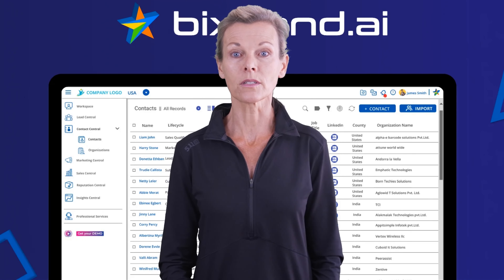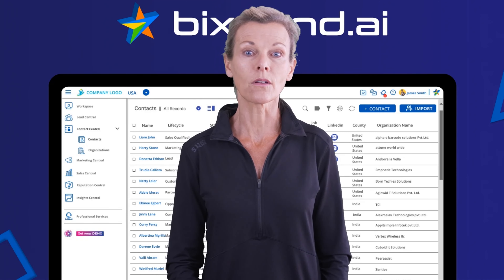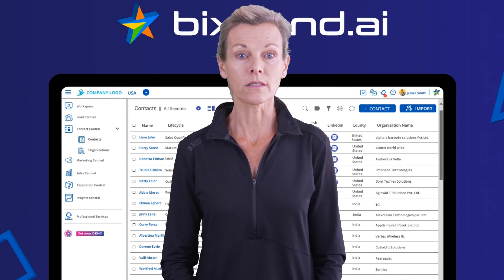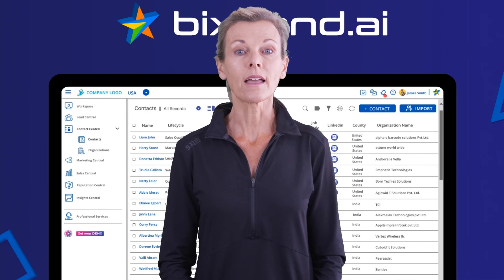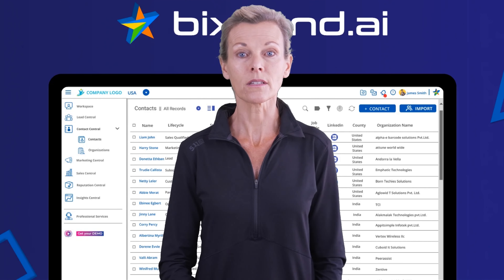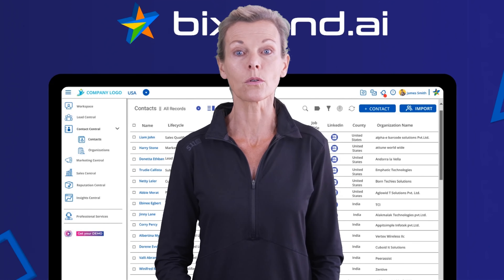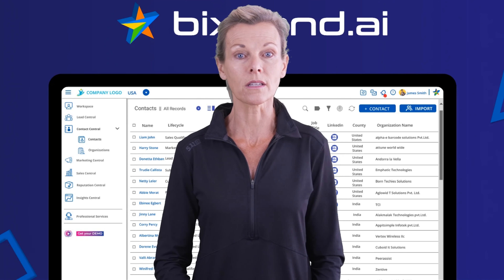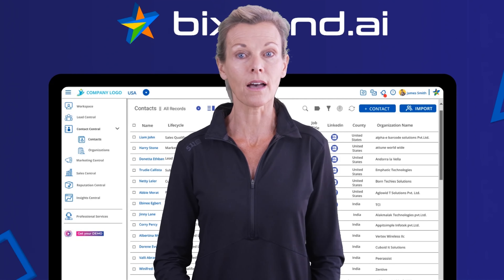Bixpand.ai Review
✅ Check out this link to see the current price of Bixpand.ai